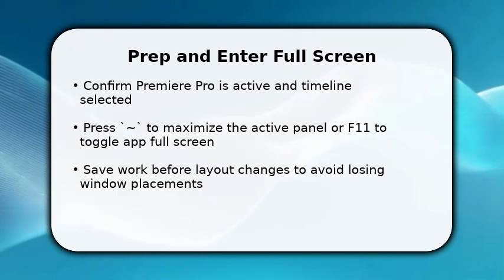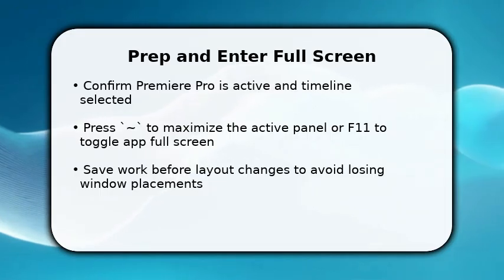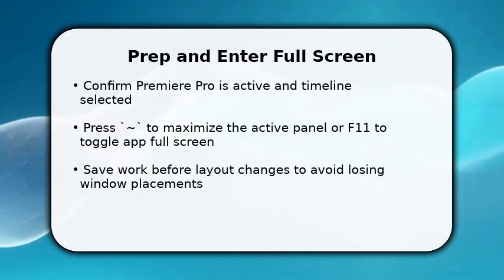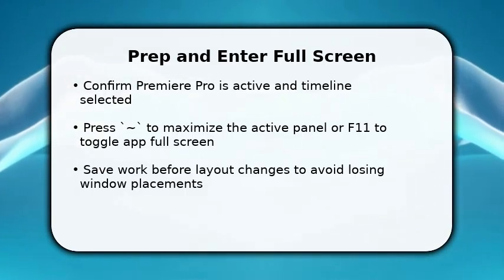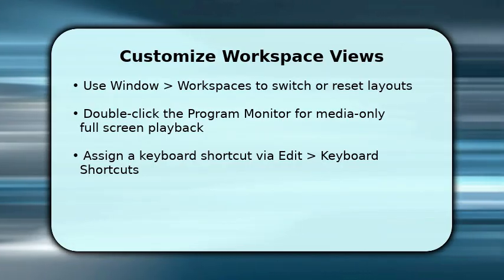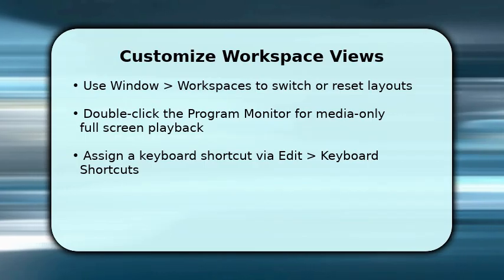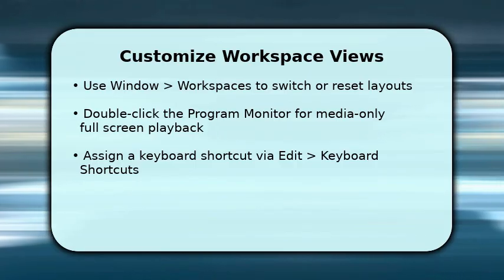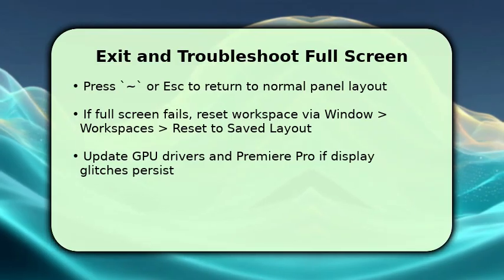How to View Premiere Pro Full Screen (updated)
Discover the ultimate viewing experience by learning how to watch Premiere Pro in full screen mode. This guide provides step-bythy instructions for both Windows and macOS users, ensuring a seamless transition into immersive video editing with Adobe's powerful software.